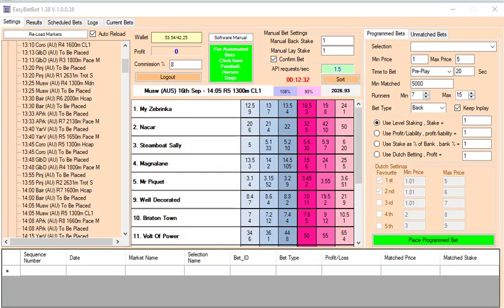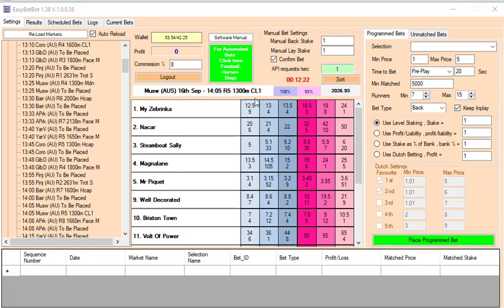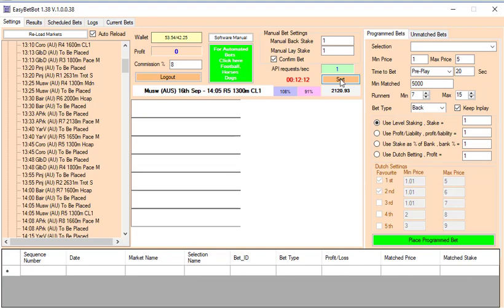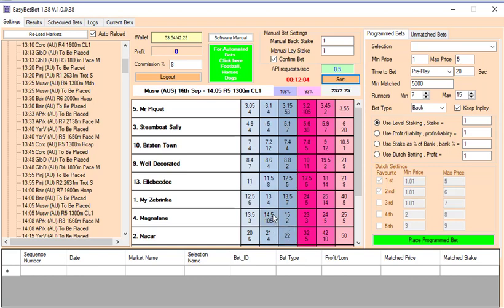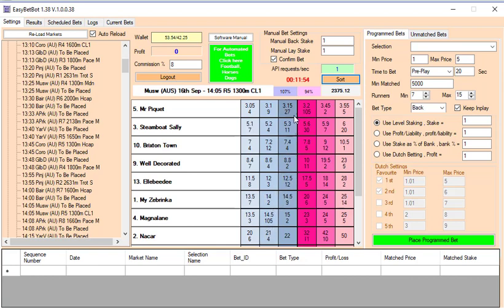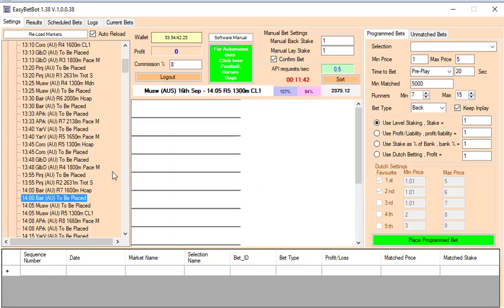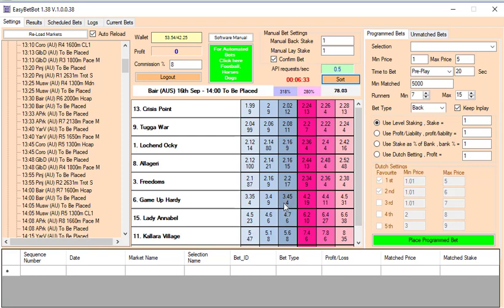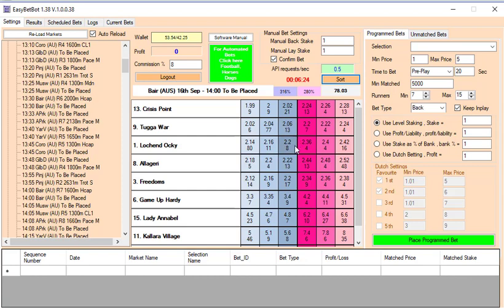Easy Bet Bot, new sort button added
In this video we will show you how the new sort button, gets the field in favourite order.
Simple and fast on all markets.